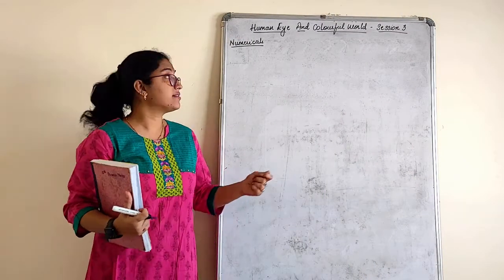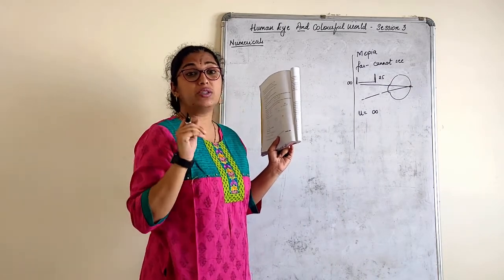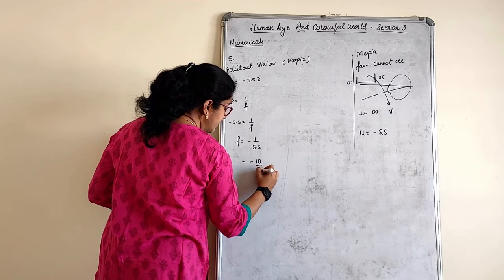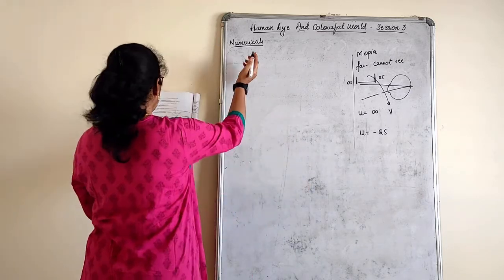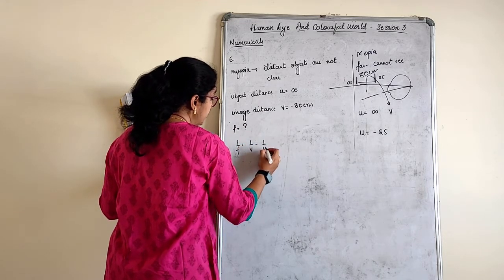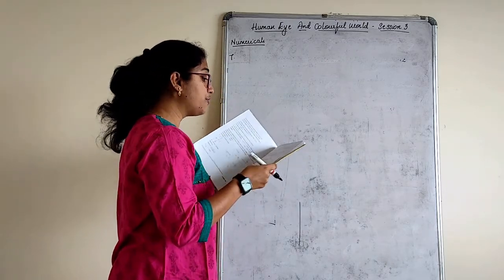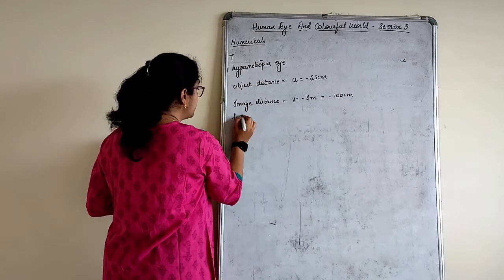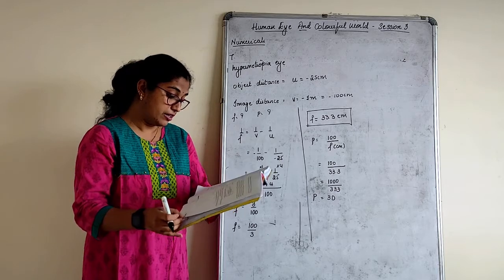Std X Human Eye and the Colourful World Session 03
Std X Human Eye and the Colourful World Session 03 by Raksha Kamath